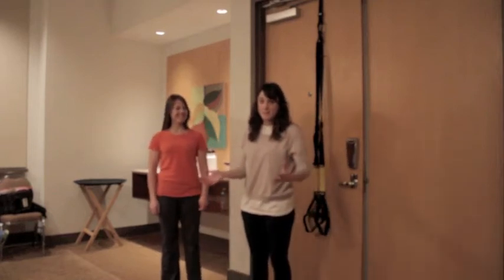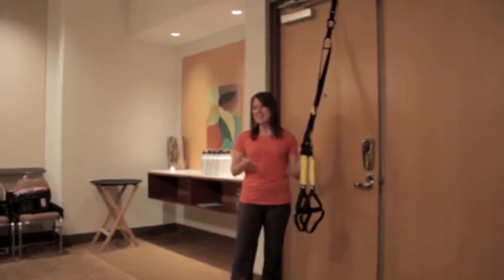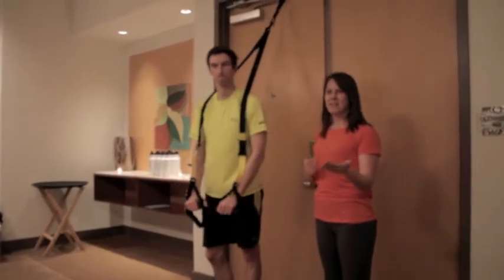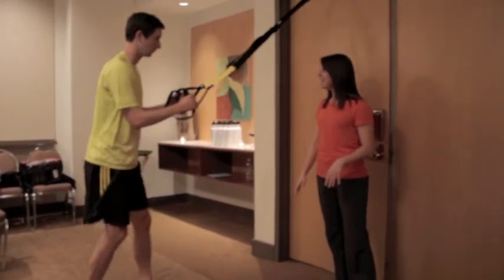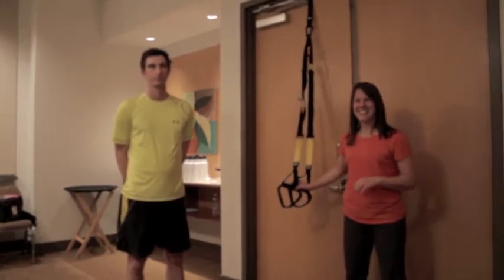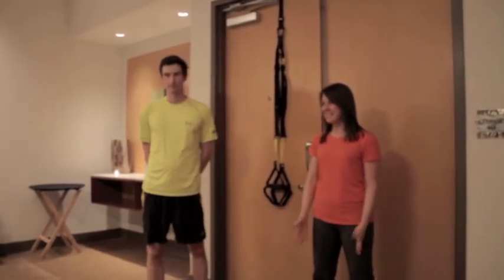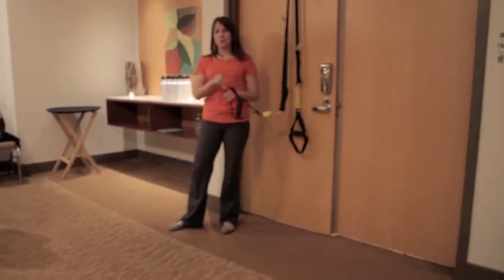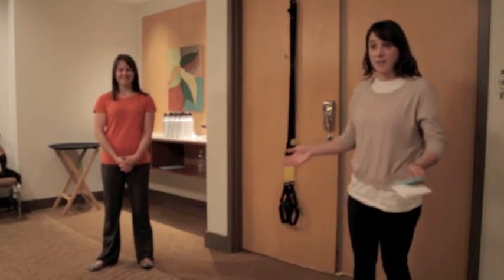Therapydia PT TV TRX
Sydney James, PT, MS, OCS and Master Instructor for the TRX® Sports Medicine Suspension Training Course, talks about her success with TRX® fitness tools as safe, scalable and effective functional training solutions.

Visit TherapydiaSF to start your TRX training:
47 Maiden Lane, 2nd Floor